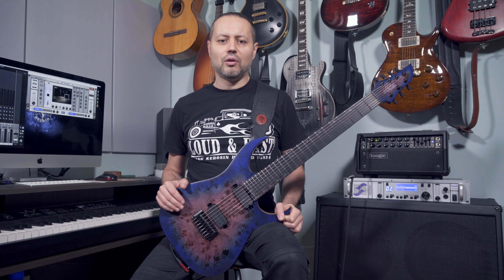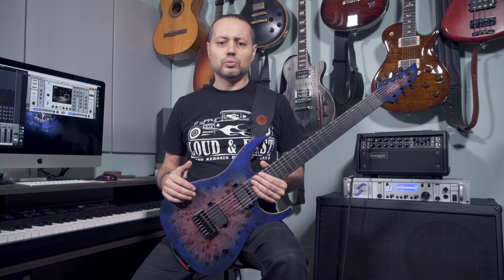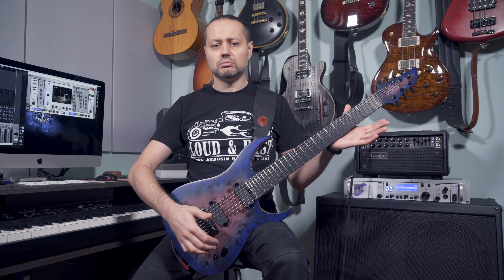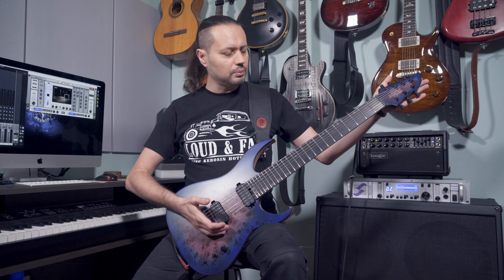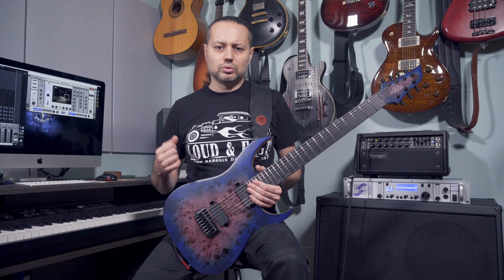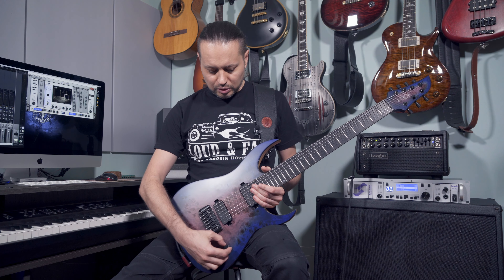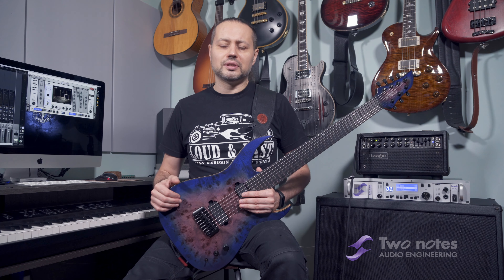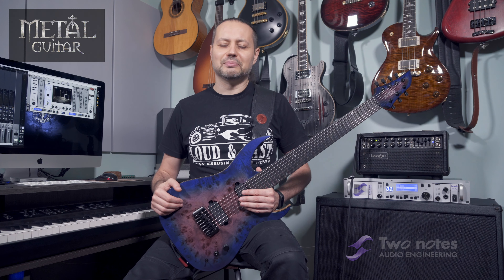Schecter Keith Merrow KM-7 MK-III - Mesa Boogie Mark V:25 - review by Voron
Schecter Keith Merrow KM-7 MK-III Artist - blue crimson
Price: 1 699€ by Metal Guitar